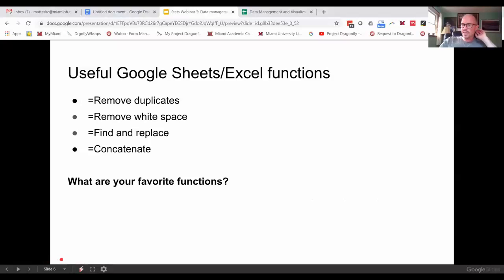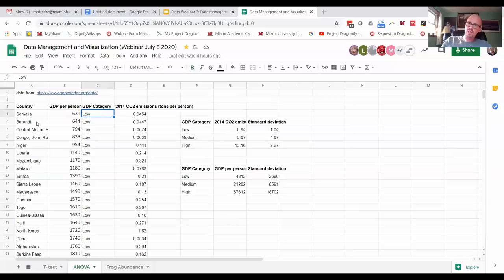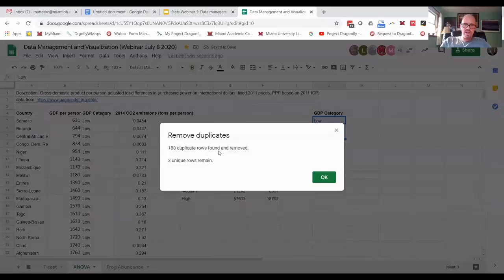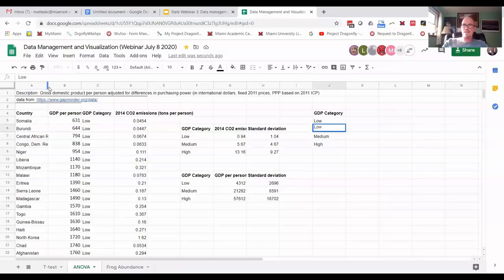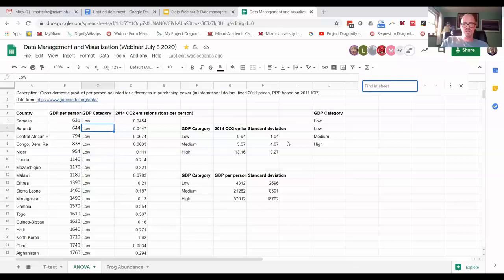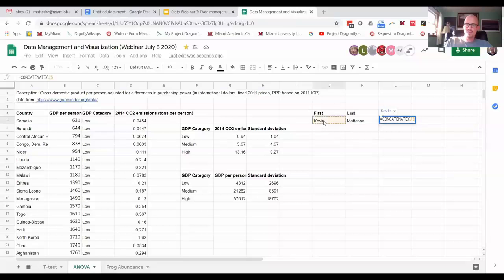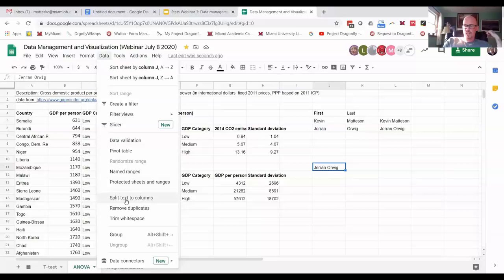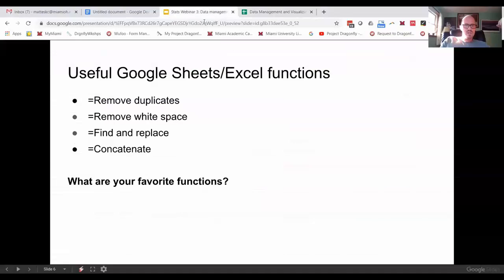Useful google sheets & excel functions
Remove duplicates, remove white space (TRIM), Find and Replace, Concatenate (to join categorical names).